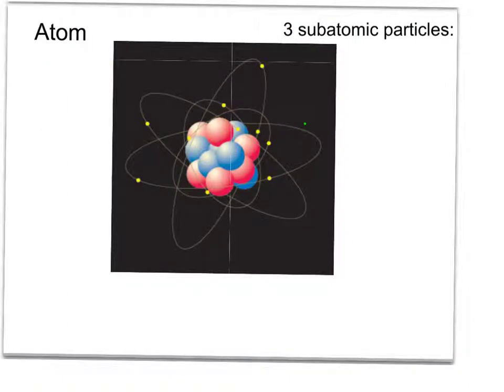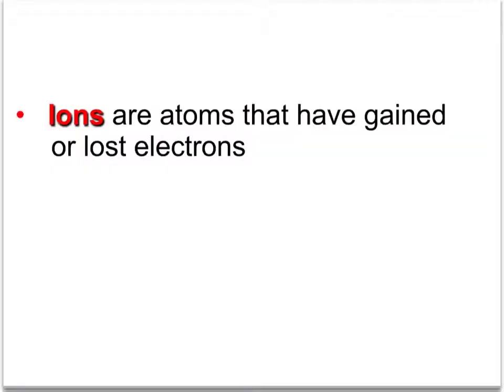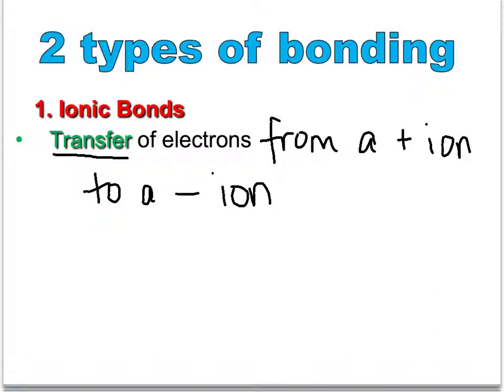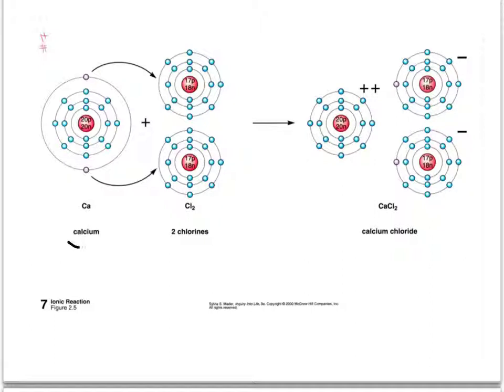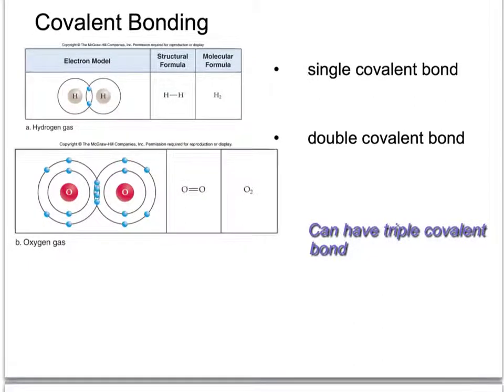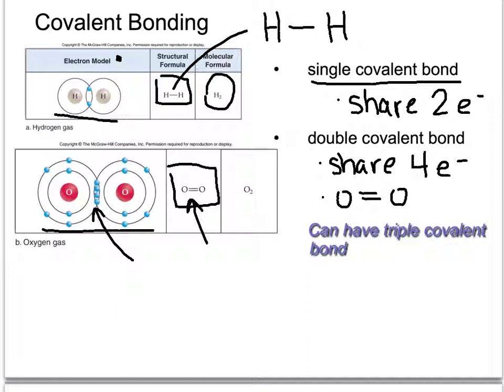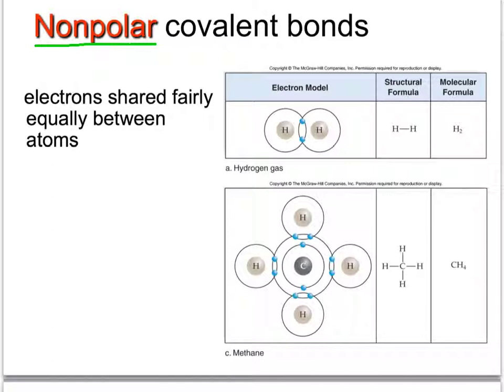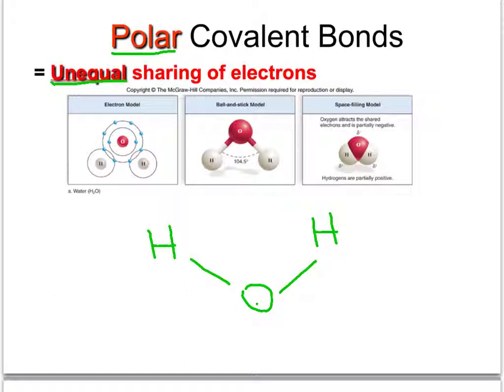Chemistry review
Biology 12 unit 1